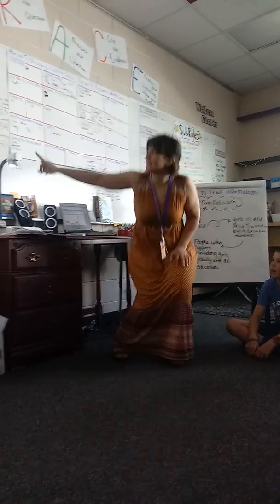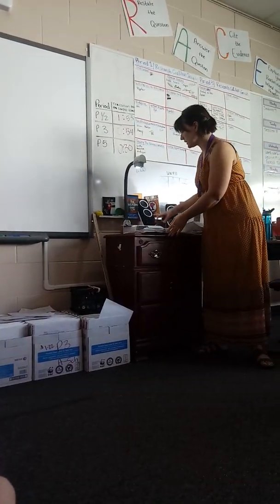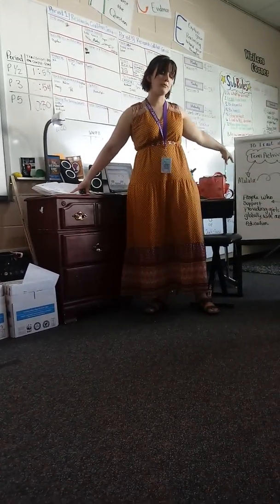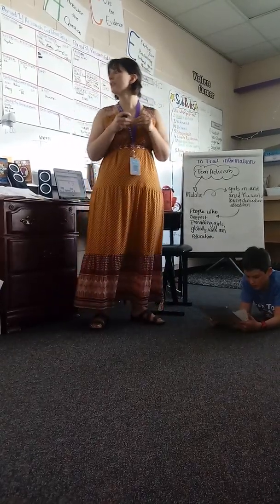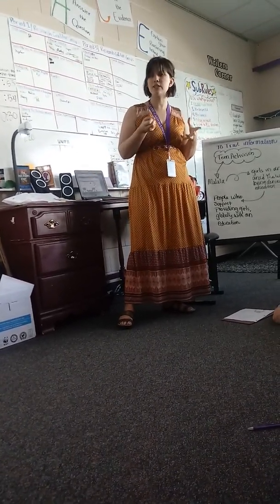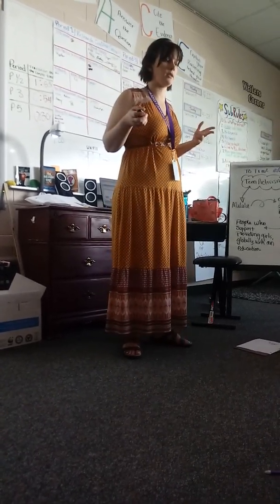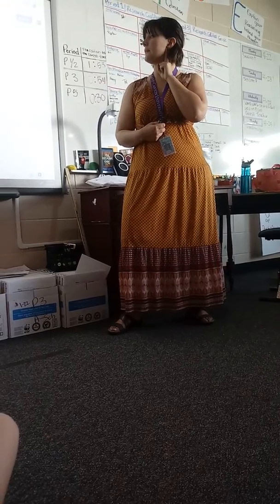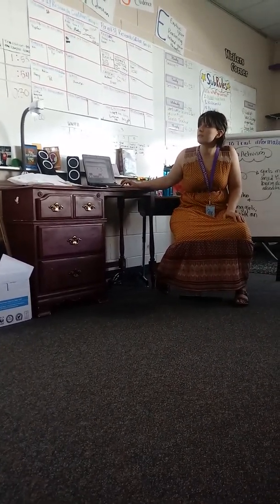Session 9: Writing details in an Informational Essay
Using the Units of Study Informational Writing curriculum, I teach my students a mini-lesson about who to revise elaboration in their chapters.